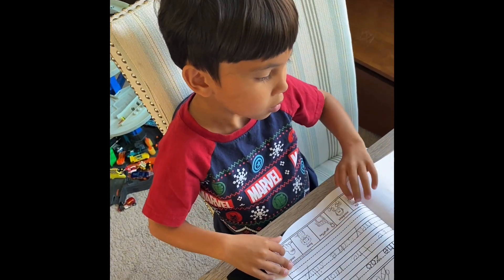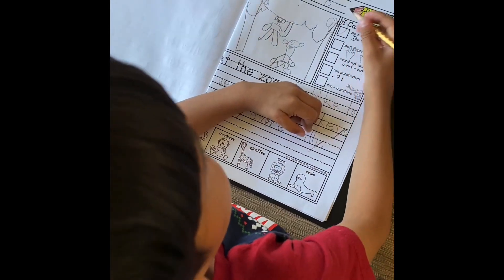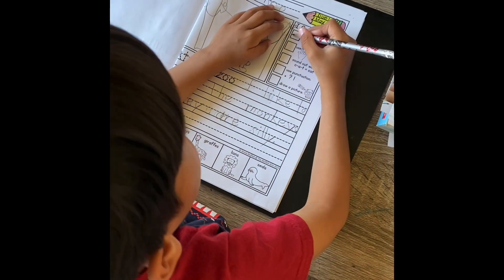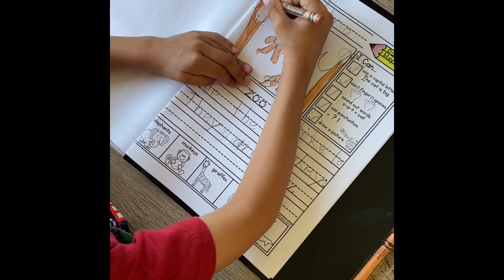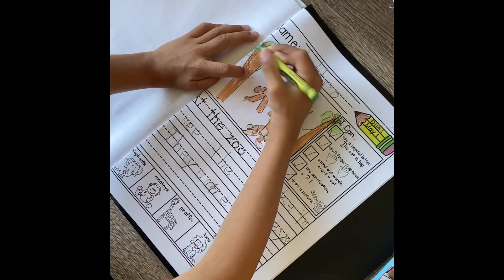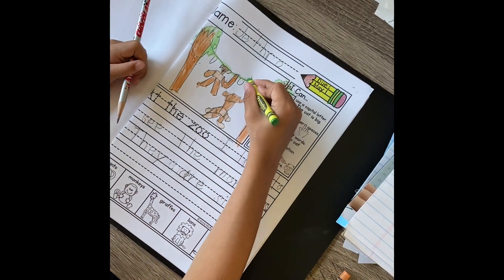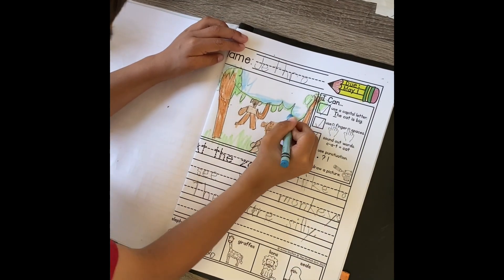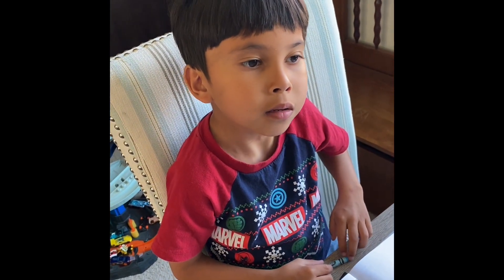Jethro does homework 1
Kindergarten- Already learning to read and write, and illustrate while making informed choices based on a simple set of suggestions.